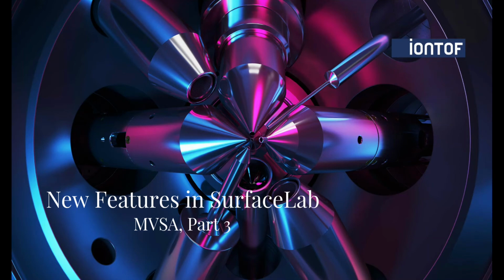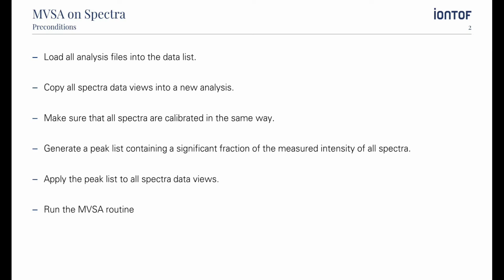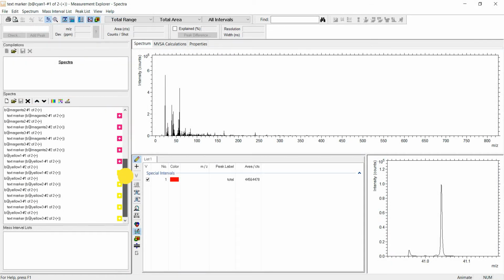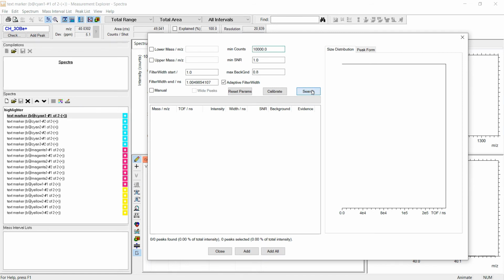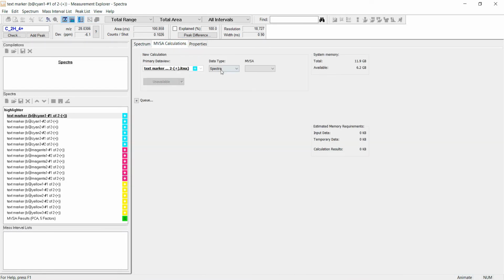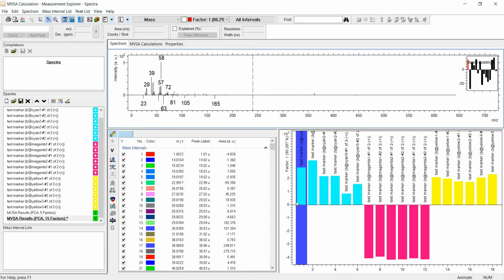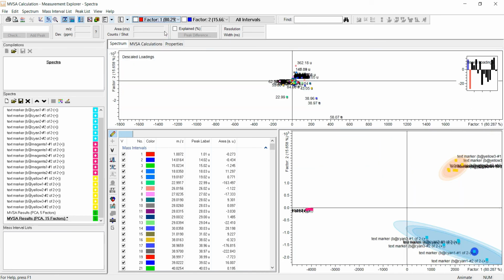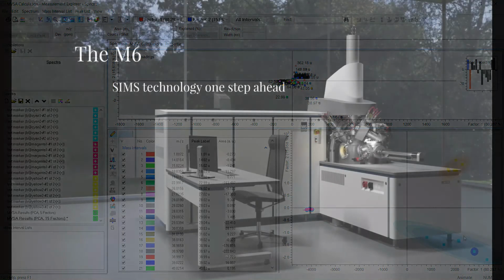Multivariate Statistical Analysis, Part 3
Introduction into the new Multivariate Statistical Analysis (MVSA) feature of SurfaceLab 7.1.